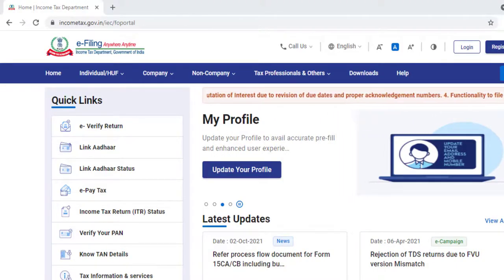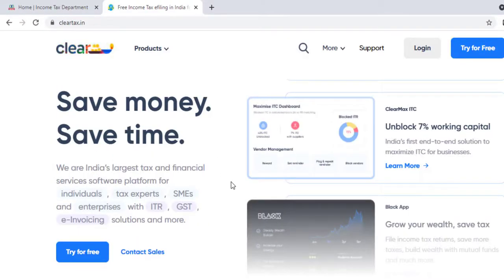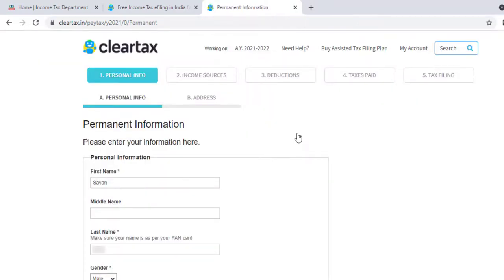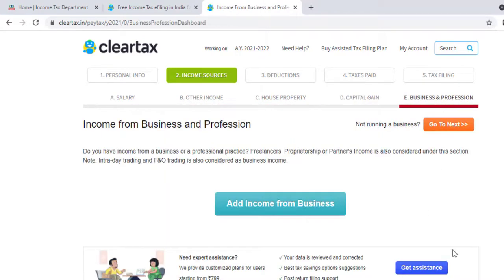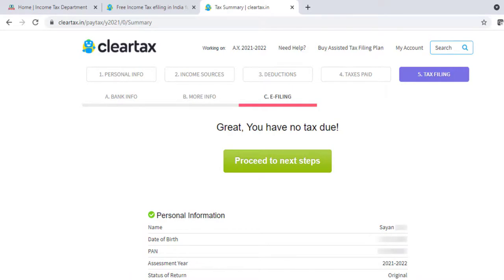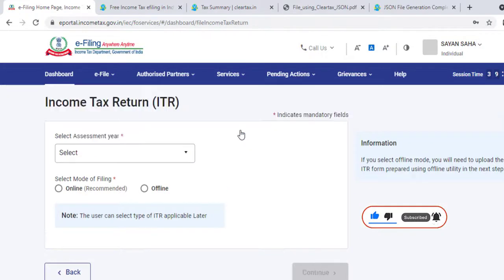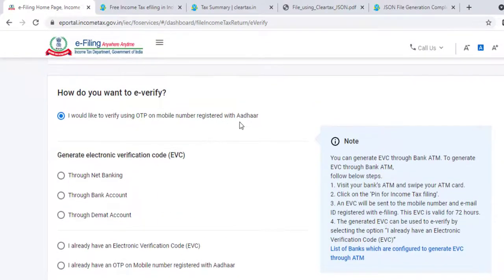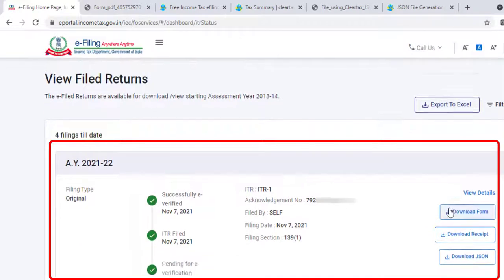Easiest Way to File ITR in 5 minutes in 2021 | SAS TV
Easiest Way to File ITR in 5 minutes in 2021

The individual income tax (or personal income tax) is a tax levied on the wages, salaries, dividends, interest, and other income a person earns throughout the year. The tax is generally imposed by the state in which the income is earned.

00:00 Introduction
01:19 Upload Form 16
01:43 Reviewing Income Tax Return Related Information
03:36 Download JSON File to Upload in Income Tax Official Website
03:54 Filing Income Tax Return using downloaded JSON
05:11 View Processing Status
05:21 View Filed Returns

We will get back to you as soon as possible.